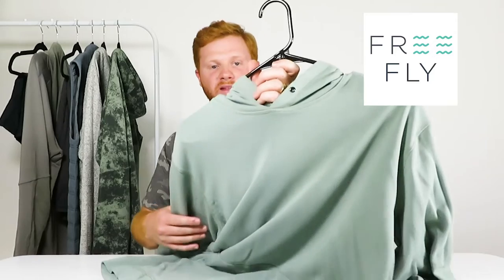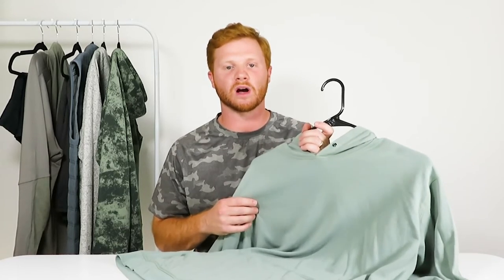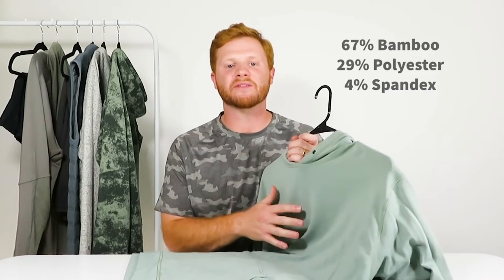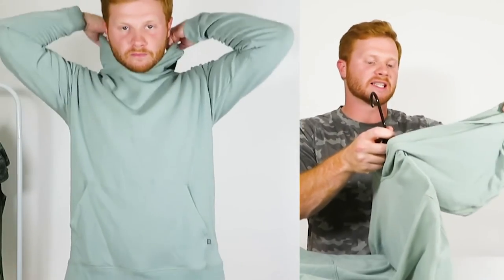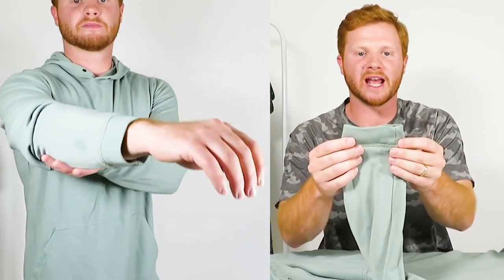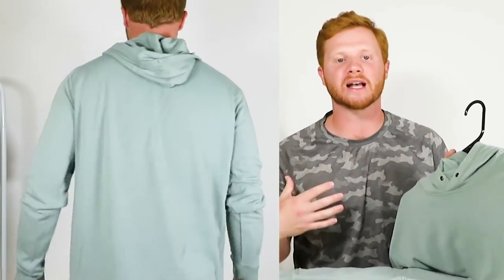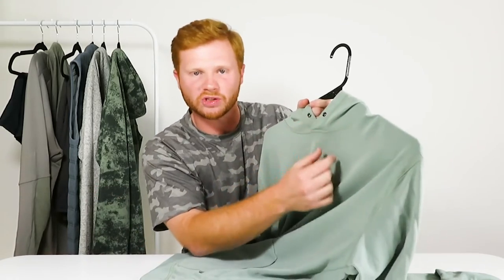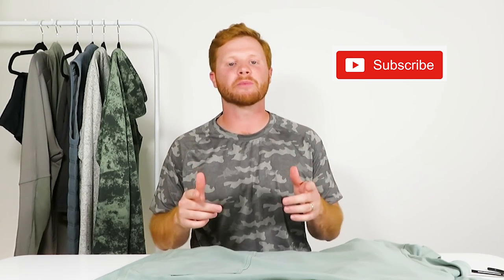BEST MEN'S HOODIES | FREE FLY Hoodie Review | TRY ON + Honest Rating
Okay for this review I am going to walk you through the FREE FLY BAMBOO HOODIE with details and a full try on. None of these reviews I do are sponsored in any way as well which means they are my complete and honest thoughts!

Free fly was founded in 2011 and is seen as a coastal lifestyle brand that’s branding revolves around fishing. Their products are meant to be used at the beach and have a coastal athleisure vibe to them as well.

Free FLY Believes in simple and comfortable pieces and most of their clothing is made up from Bamboo.

I was introduced by the brand at Atlantic beach here in NC where I saw it in a local surf shop. I thought the styles were cool and they had some cool coastal branding.

Alright so I decided to do another hoodie review video as I was getting out some of my fall pieces since its starting to cool down a bit here.

Okay so this is the Men's Bamboo Fleece Pullover Hoody and is priced at
 $88.

This is a good price for this hoodie as most of the hoodies I have are well over $100.

There is over 200 reviews on the website and is one of their most popular pieces.

Customers are complementing the fit and feel of the bamboo fabric and also complementing how durable it is as well.

Online the hoodie looks like it would fit great and the material looks really nice as well.

Okay so this hoodie is made up of 67% bamboo 29% polyester and 4% spandex. The website mentions turning inside out and washing on cold when you are washing which I feel is a bit odd. Free fly is known from making their apparel from bamboo which they claim is sun-protective and super comfortable. It does feel good to the touch and feels super similar to cotton but a bit softer.

The hoodie has a good sized hood that is not too big or small but fits nicely. It has an adjustable drawstring too, but as you can see here mine is not there anymore. After washing one day I noticed that it had come out. It doesn’t really bother me that much because I was always messing with the strings to make sure they were the same length and didn’t love that.

It also has a classic joey pouch on the front that lets your hands meet in the middle and go all the way through. I like this joey pouch too because it is sleek and doesn’t stick out as much as a regular hoodie would when standing or sitting.

The arm cuffs are good too and don’t fall down your hand. They are tight and the sleeves are a great length too.

When trying this hoodie on I notice that it fits me well. I got a size large and weight 180 pounds. I am also about 5’10 and a 42 chest. The material feels nice on the body and has some really nice stretch to it. Free Fly is branded towards fishing so this is nice when you are moving on a boat or reeling in your line. The material feels heavier than that of a lululemon hoodie but is super soft.

I think that this piece is a bit more of a lounge piece because it can sometimes get super hot when walking in or working out on the humid coast. I use it more for loungewear around the house instead of performance and it works perfect for that. Its even nice wearing out to grab a beer with the boys. As mentioned before the material is good and softer than cotton, but it doesn’t provide the performance aspect for me. I would buy this hoodie again but mostly just to chill in. I think they could get rid of the drawstring around the hood because I just don’t feel like it needs it. Overall this is a pretty solid hoodie for the price in my opinion. You can not only feel good but look good too when wearing and the colors are very cool looking.

It performs really well in the cold and are comfortable when wearing indoors as well. I would rate this hoodie a 7.3 out of 10 and I definitely recommend giving this hoodie a try especially if you travel to the coast often.

Alright guys well that sums up this review and I hope you all enjoyed it.